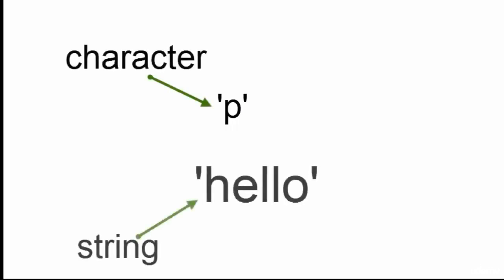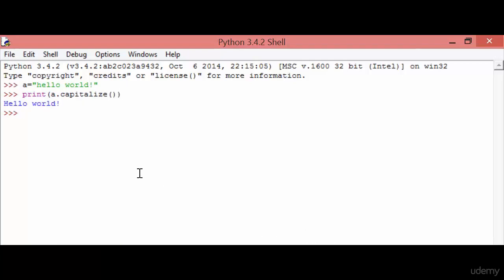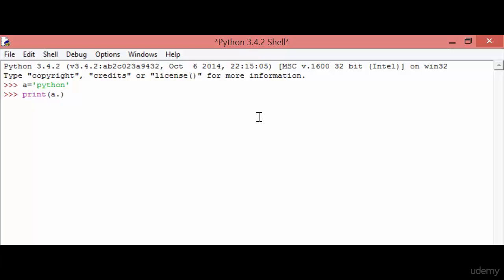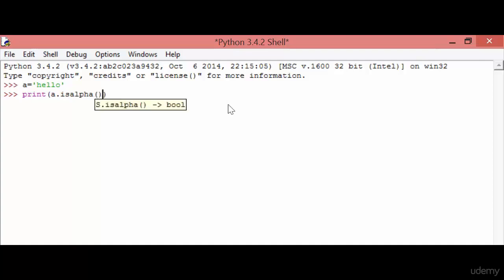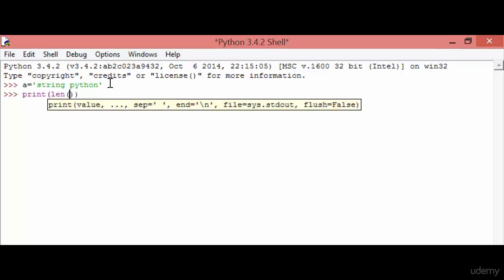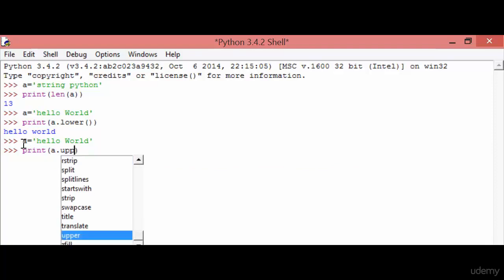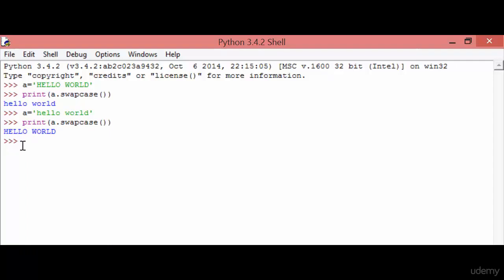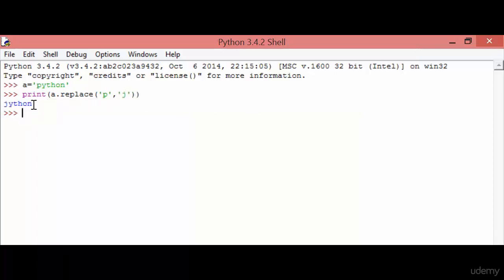play with string part 19